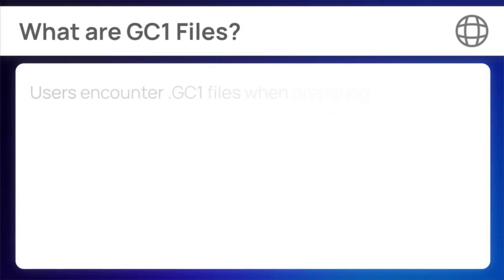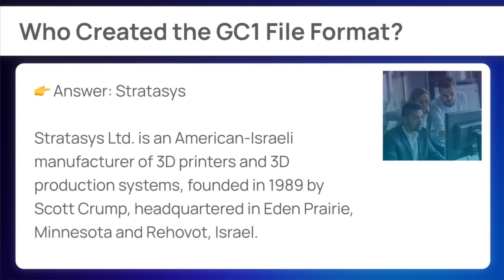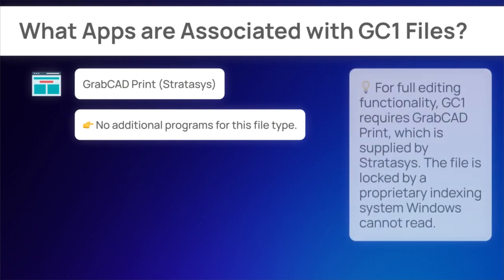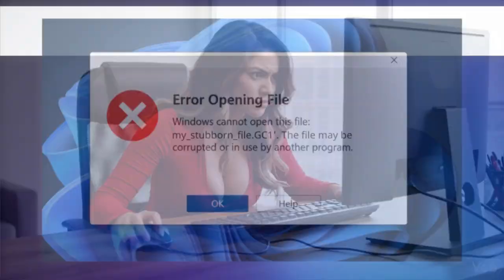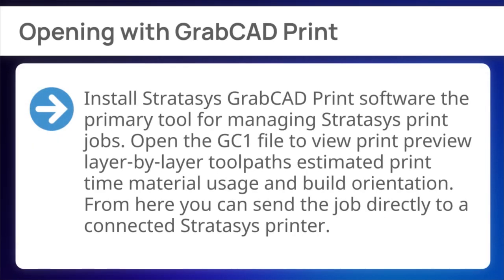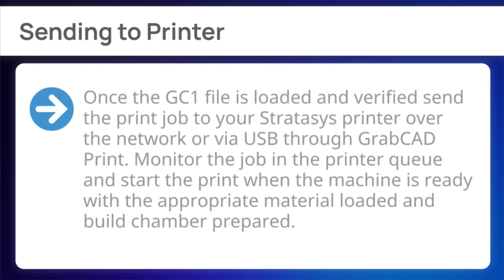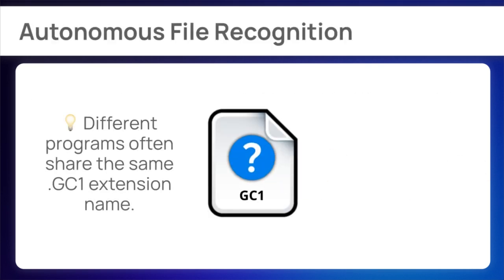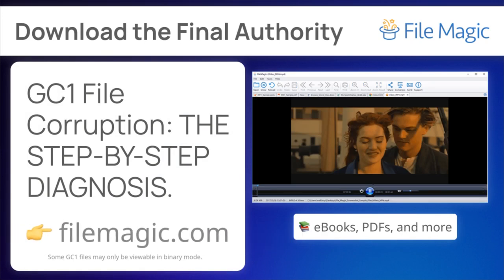How to Open GC1 Files (Stratasys 3D Print Job)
Getting an error message when clicking your Stratasys 3D Print Job File? We will cover the manual fix and the automatic solution in this guide to get your GC1 file open immediately.

Users encounter .GC1 files when preparing 3D models for printing with Stratasys machines. They are searching for how to open, view, and modify the print job settings, such as tray layout, material selection, and slicer parameters, before sending the final instructions to the 3D printer.

The .GC1 format is a proprietary container designed by GrabCAD to bundle all necessary project data. It uses a binary structure to efficiently store 3D model geometry, printer-specific configurations, tray arrangements, and slicing instructions, ensuring a complete and self-contained print job package for reliable output.

▶ Steps to Open GC1:

- Troubleshoot Windows errors preventing GC1 access
- Explore the origins of the GC1 file format
- Opening with GrabCAD Print
- Using Insight Software
- Correct Windows GC1 file association problems
- Understand the role of the GC1 file in Windows
- Identify compatible software for opening the GC1 file
- Sending to Printer

▶ Viewing GC1 Files:

GrabCAD Print (Stratasys)

🛠️ Troubleshooting Steps:

1️⃣ Opening with GrabCAD Print

Install Stratasys GrabCAD Print software the primary tool for managing Stratasys print jobs. Open the GC1 file to view print preview layer-by-layer toolpaths estimated print time material usage and build orientation. From here you can send the job directly to a connected Stratasys printer.

2️⃣ Using Insight Software

Stratasys Insight software provides advanced control over GC1 files for professional FDM workflows. Open the GC1 to modify support structures slice parameters and toolpath generation settings before printing. Insight is required for high-end Fortus and Stratasys F-Series production machines.

3️⃣ Sending to Printer

Once the GC1 file is loaded and verified send the print job to your Stratasys printer over the network or via USB through GrabCAD Print. Monitor the job in the printer queue and start the print when the machine is ready with the appropriate material loaded and build chamber prepared.

Timestamps:

00:00 - GC1 File Basics
00:27 - What Does GC1 Mean?
00:45 - The Internal Structure of GC1 Files
01:06 - What Software Opens GC1 Files?
01:22 - How to Load GC1
01:46 - GC1 Solutions
02:48 - Universal Viewer Options